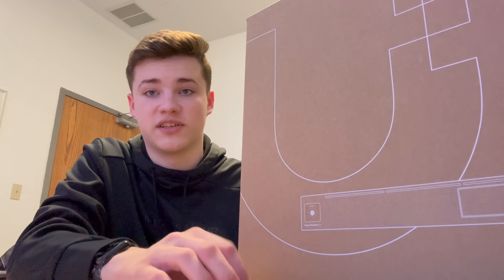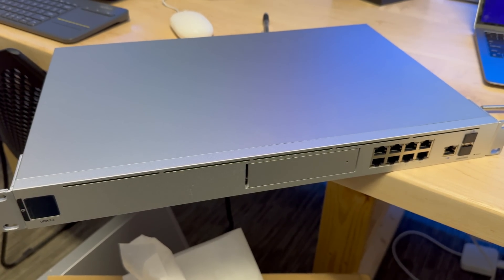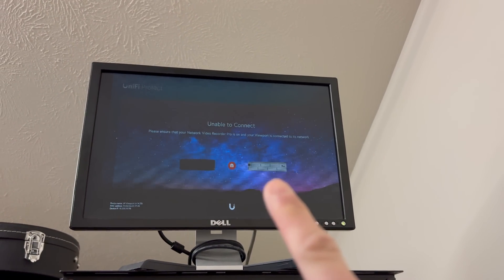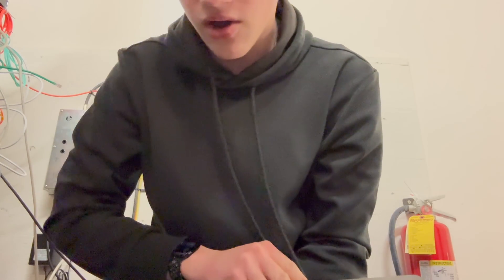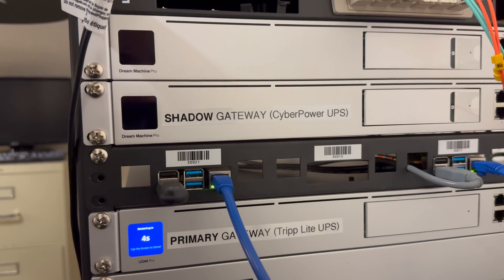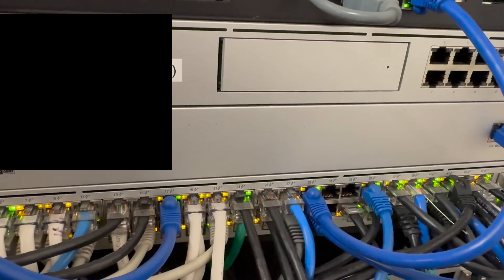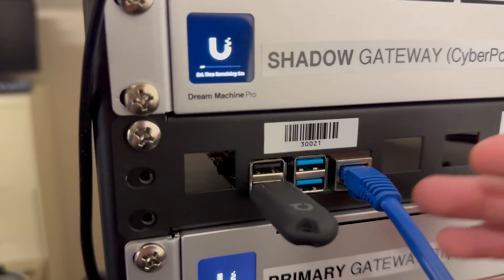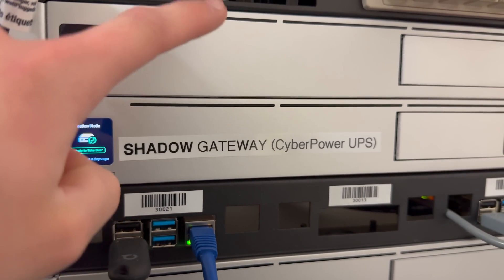Ubiquiti Stacking UDM-Pro, RMAs, and more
Having some troubles with shadow mode, and got an RMA'd router from Ubiquiti this week. Come along for the ride as I setup the new router and try to setup shadow mode.

Interested in IT Consulting, or just have something to tell us? Shoot us a message!

Timestamps:
0:00 - Intro
0:45 - RMA'd UDM
1:59 - 4am Alert
2:55 - No DHCP
5:55 - Back online!
7:05 - Recap
8:05 - Conclusion

03172025